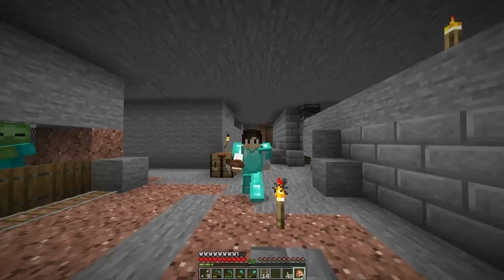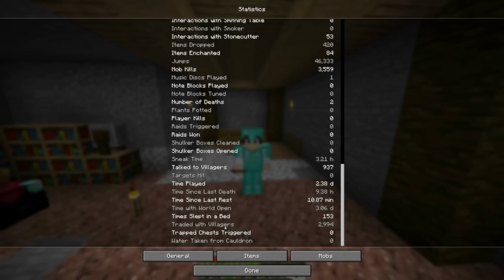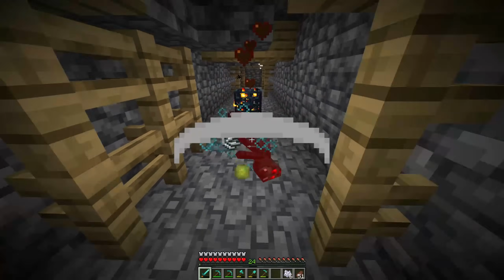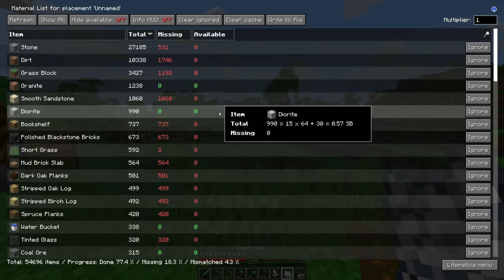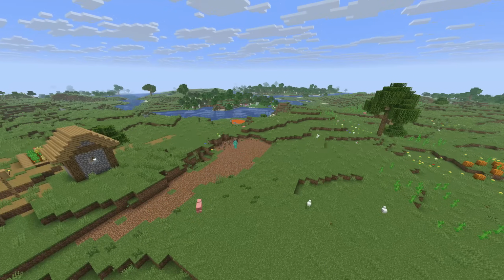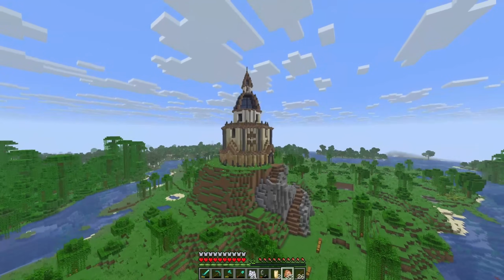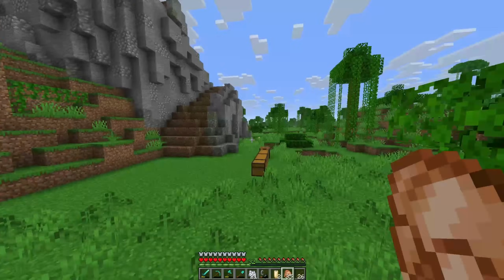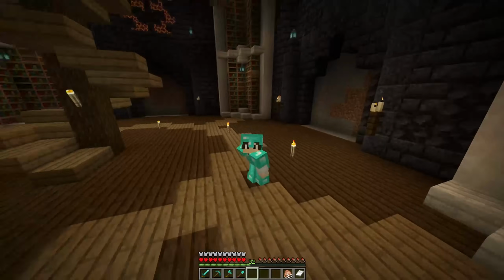I Built a Magical ENCHANTED Library for Our Supporters! | Minecraft Forever World Ep. 5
In Episode 5 of my Minecraft Forever World, we build a HUGE Enchanted Library!

After grinding for resources, we build a villager breeder, sugarcane farm, some villager trading, a bee farm and an incredible Enchanted Library for our supporters!

🧱What We Did in This Episode:
- Built a villager breeder
- Traded with villagers
- Built a Honeycomb farm
- Stole Sea Lanterns from an ocean monument
- Gathered a TON of resources
- Built a magical Enchanted Library for our supporters

This world is growing fast! Thanks for being here for the journey!